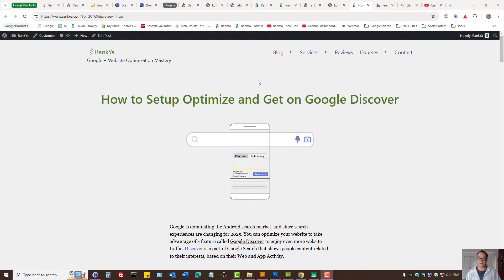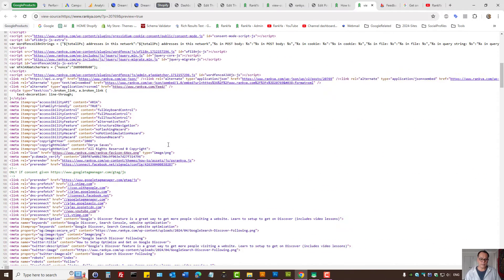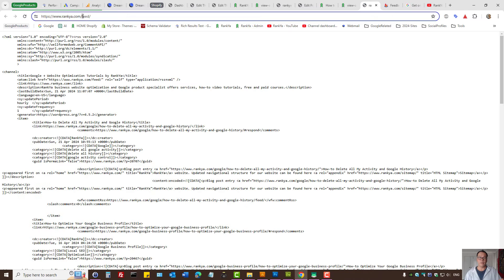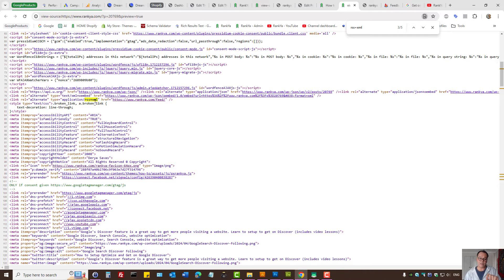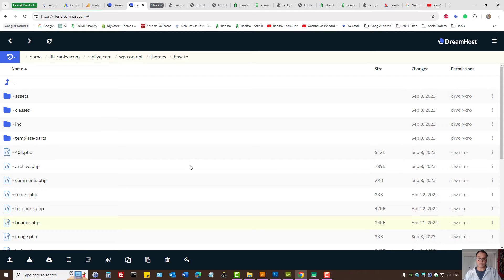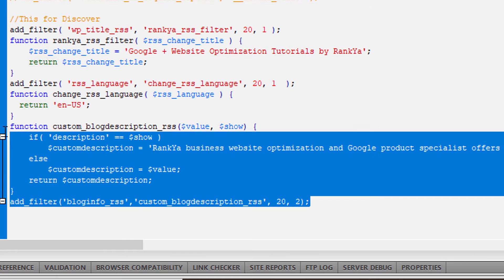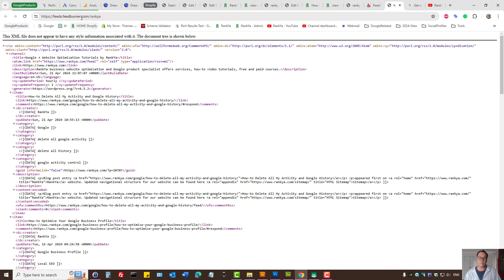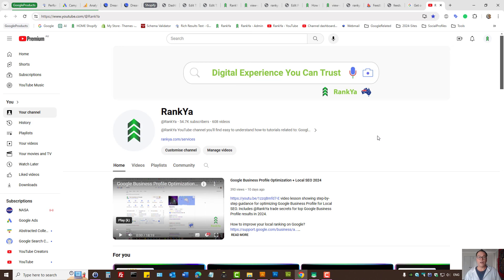How-to Setup WordPress for Google Discover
video tutorial showing how-to setup a WordPress website to be eligible for Google's Discover feature.

Discover is a part of Google Search that shows people content related to their interests, based on their Web and App Activity. This page explains more about how content may appear in Discover and best practices for site owners to consider. To learn more visit:

More insights can be found here for setting up and optimizing a website to get on Google Discover